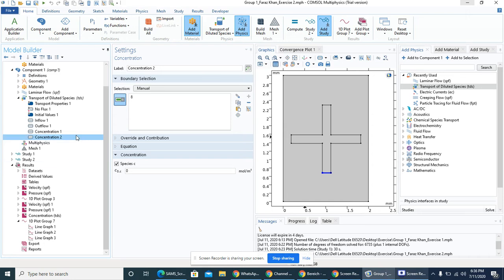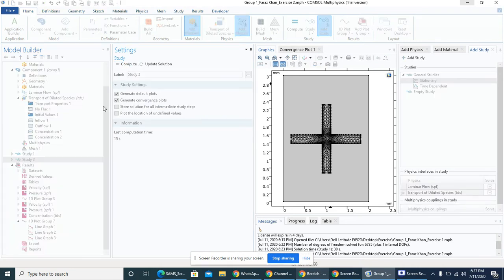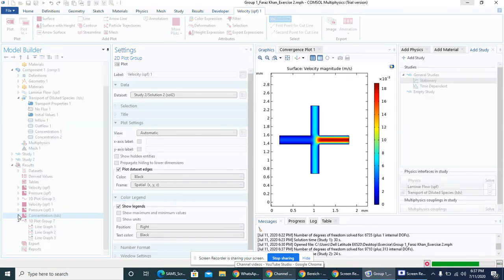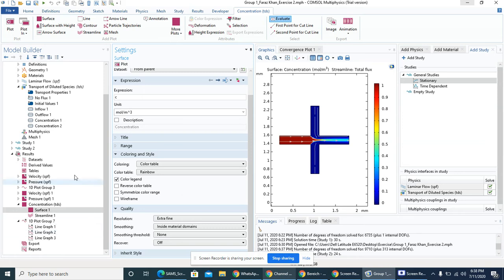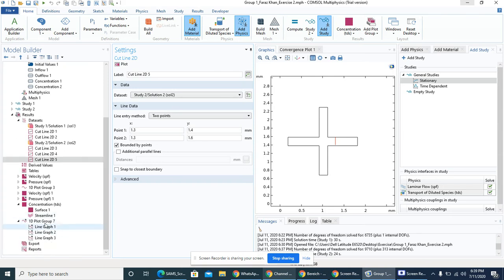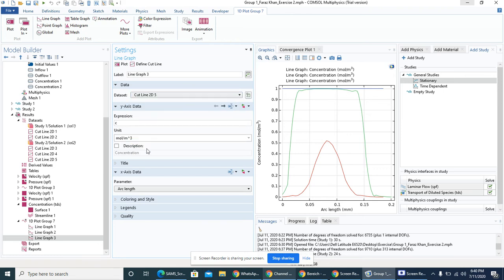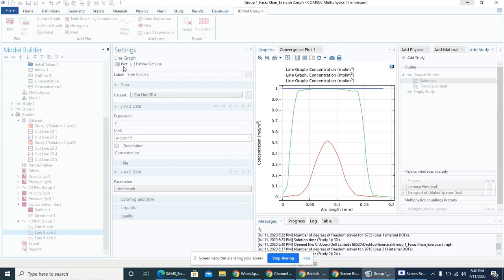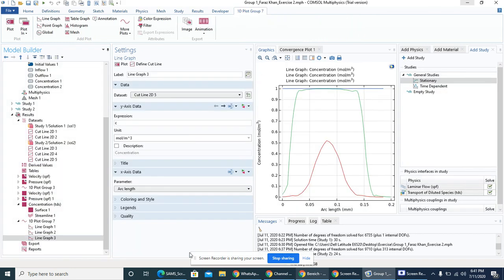COMSOL 5.5 Transport of Dilute Species